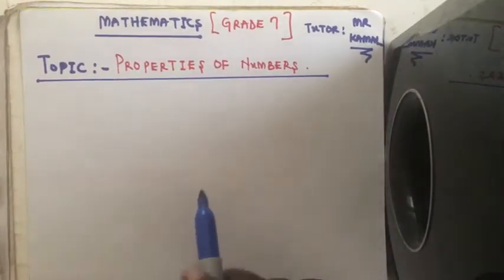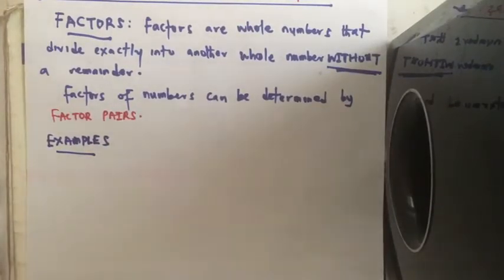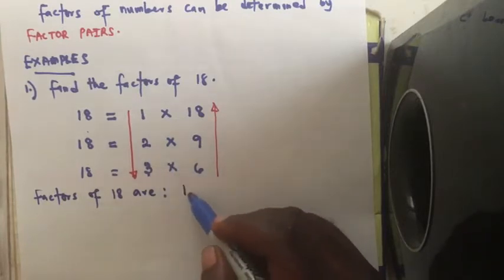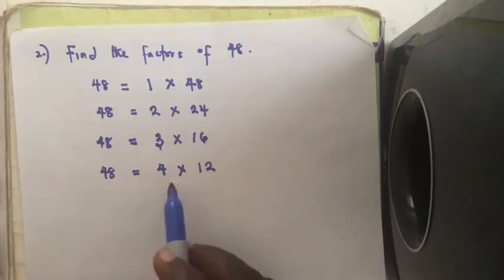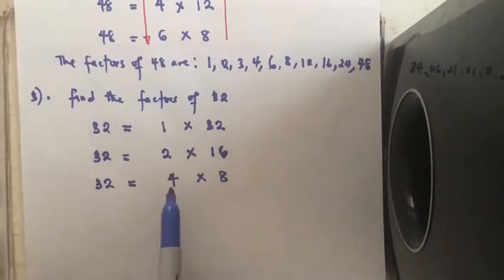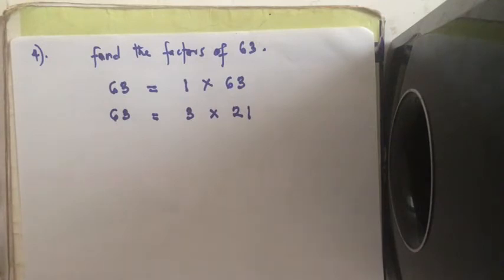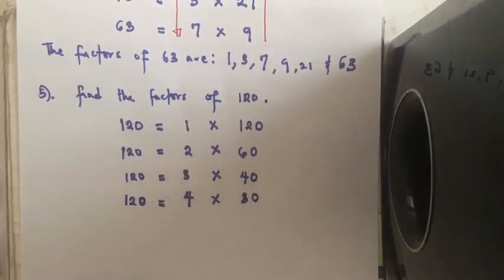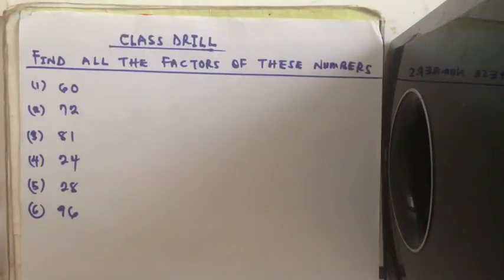Properties of Numbers (Factors)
Class Lesson